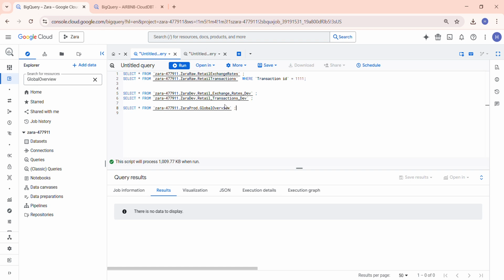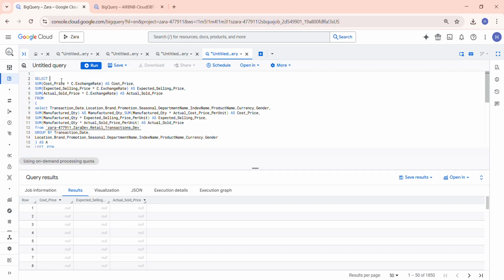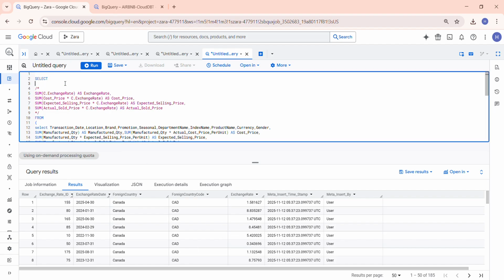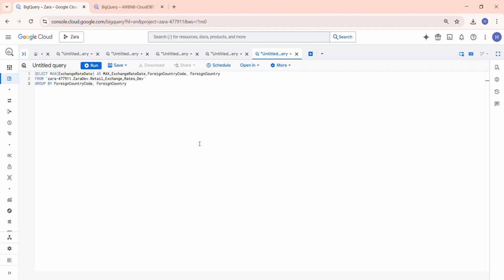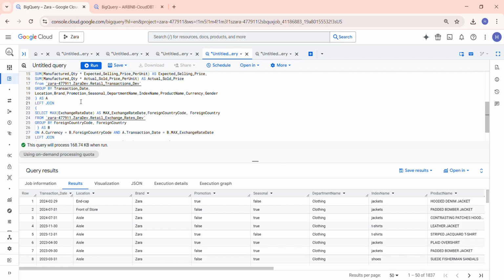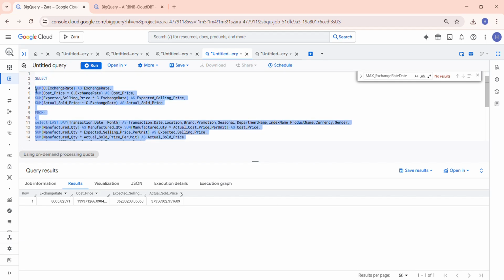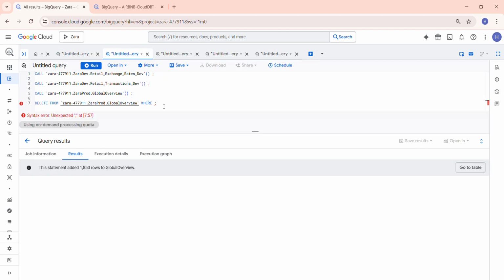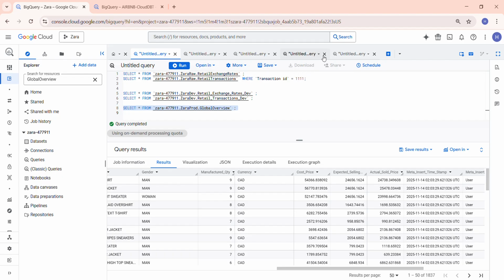Debugging a SP in GCP Big Query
Steps to debug a stored procedure in GCP Big Query. Unit Testing and Integration Testing.